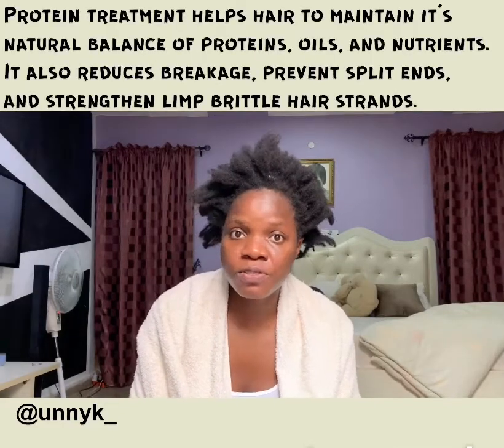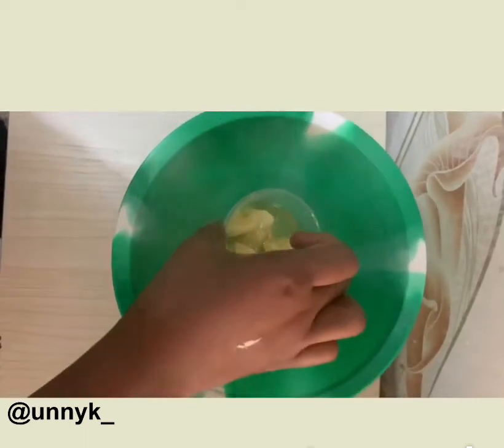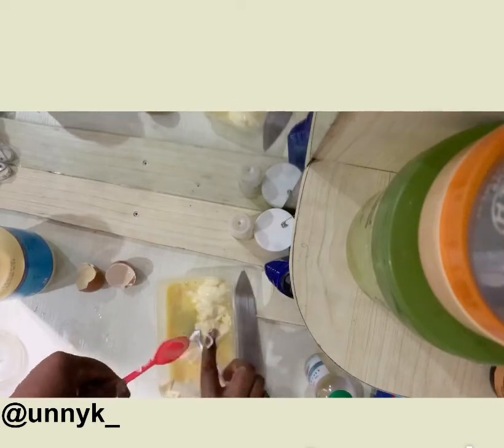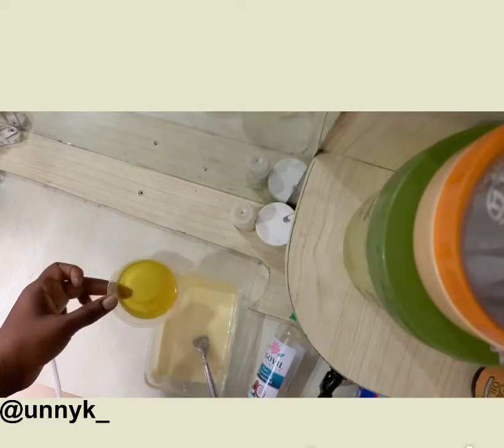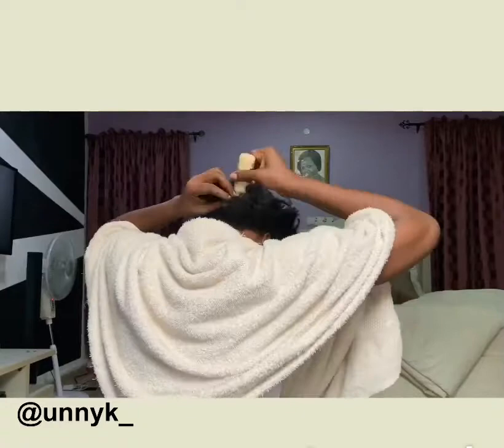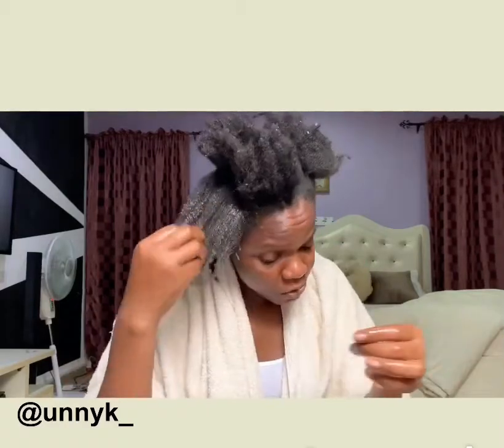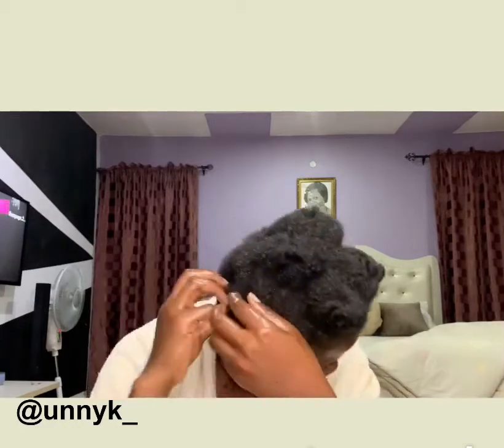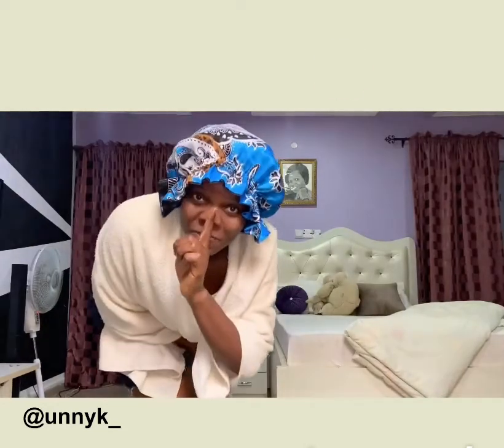protein treatment for natural hair| DIY| 4C hair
Protein treatment helps hair to maintain it’s natural balance of proteins, oils, and nutrients. It also reduces breakage, prevent split ends, and strengthen limp brittle hair strands.

Things used: mayonnaise, Egg, Shea Butter, coconut oil.